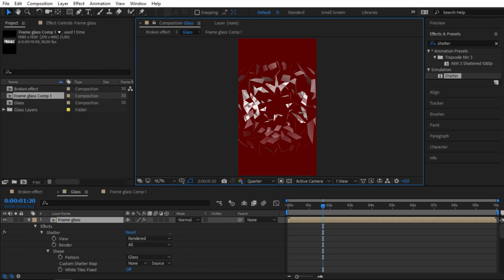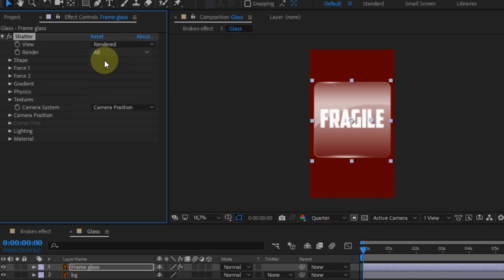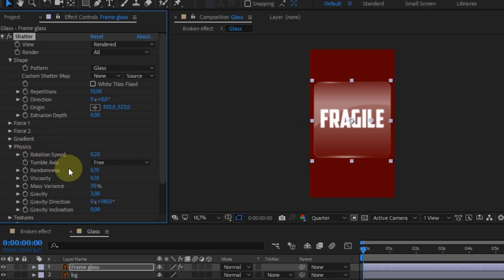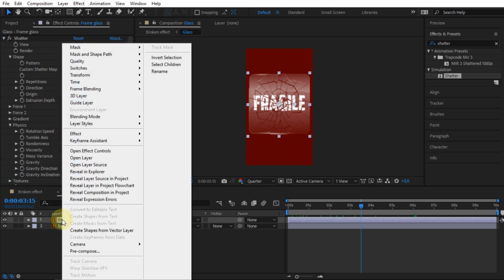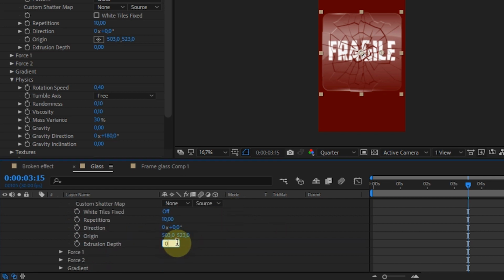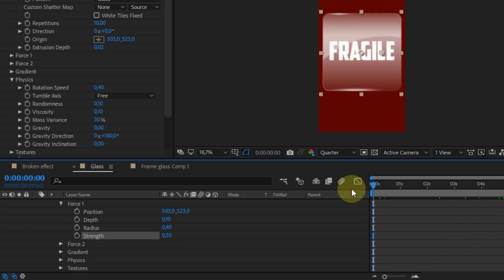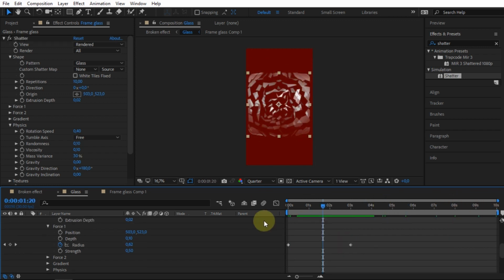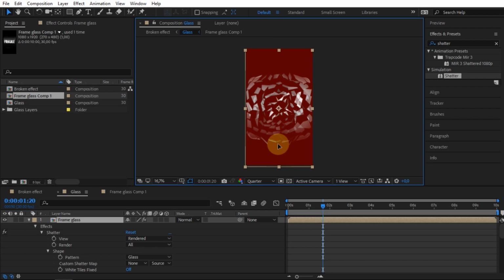How to Create A Shattered Glass Effect in After Effect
In this tutorial, I want to show you how to create a shattered glass effect. Here, I have inserted an image that will have a shatter effect. On the effects and presets panel, search for Shatter. Then add the shatter effect to the image layer. Go to the Shatter Effect settings. Change the View option to Rendered.

Expand the Shape section. Change the Pattern to Glass. In Extrusion Depth, change the value to 0. Next, Expand the Force 1 section. In the Strength value, I change it to 0.05. The next step, expand the Physics settings. In Rotation Speed, I changed it to 0.40. And on Gravity, lower the value to 0.

Just to make sure that the Shatter effect does not disappear after pre-composing, it is better to copy the effect first. Next step, Pre-Compose the image layer. If the Shatter effect is still there, we only need to change it slightly. In Extrusion Depth, I lowered the value to 0.02.

After that, expand Force 1. I changed the Strength setting to 0.50. Activate the keyframe on Radius. At second 3, I add a new keyframe, and I increase the Radius value to 0.80. If the display still follows the size setting on the layer, then resize the Pre-Comps according to the size of The Main Composition.

And the result will be like this. And see you in another tutorial.

~ A Year Ago (Instrumental) - NEFFEX